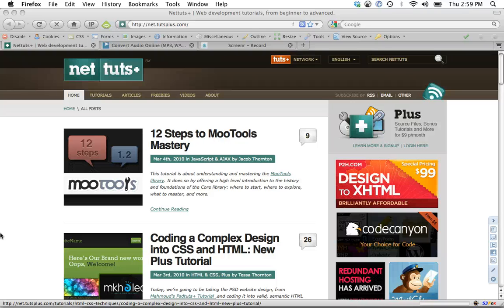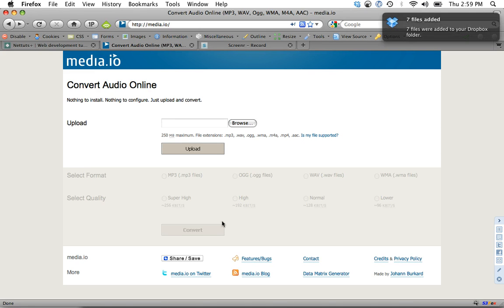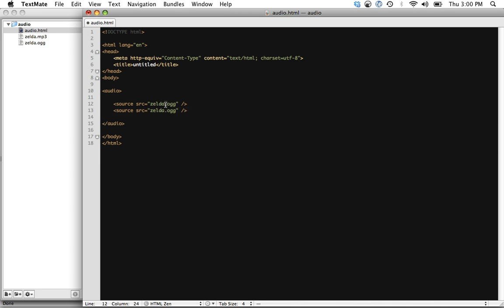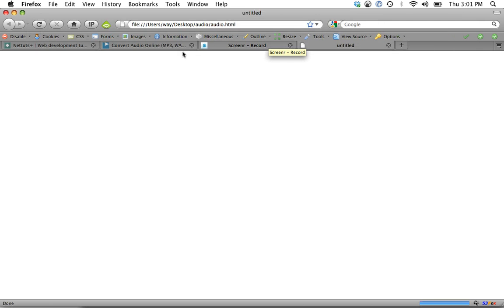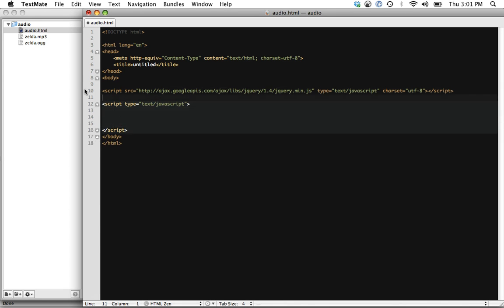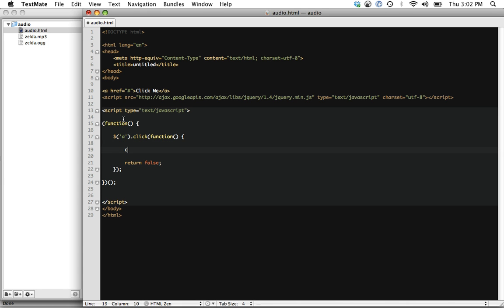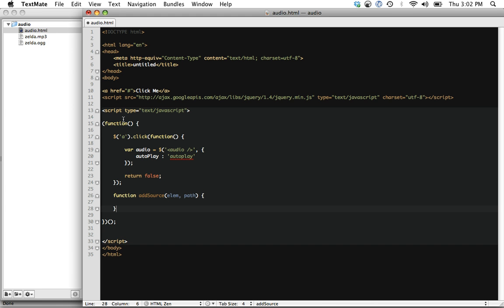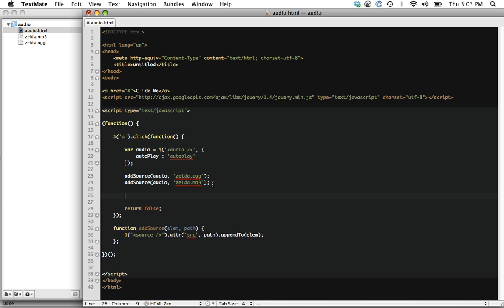Learning about the HTML 5 Audio Element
As of Firefox 3.5, Chrome 3, Opera 10.5, and Safari 4, we can take advantage of many of the new HTML 5 features, including native audio support without the need for Flash. As youll find, we only to create the new "audio" element, and set a few attributes. In this four minute video quick tip, well review the mark-up, and also a quick way to play audio with jQuery.